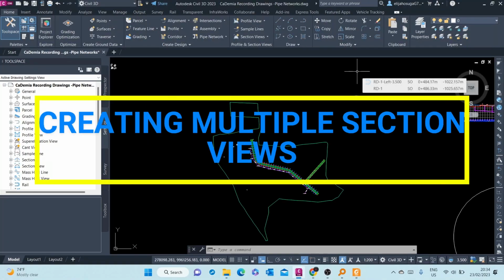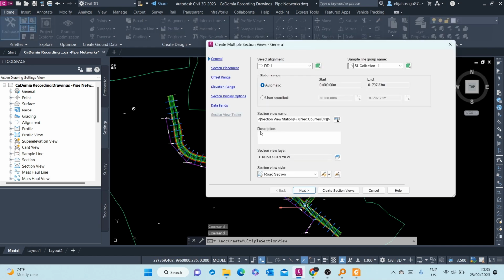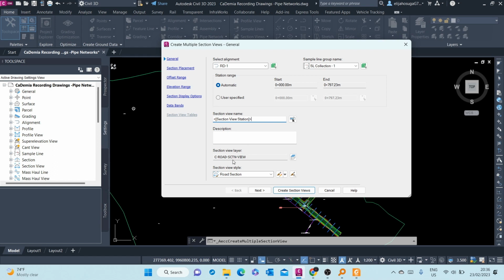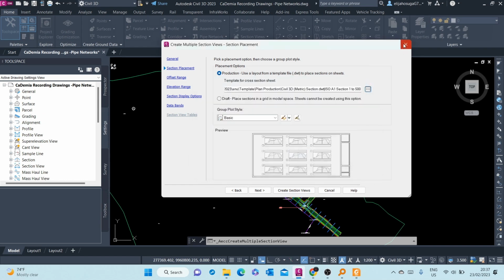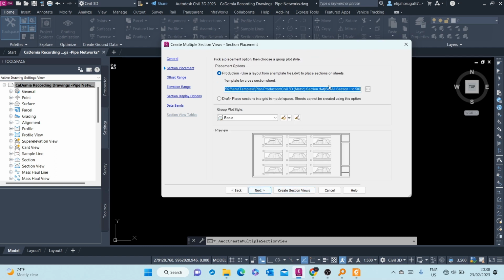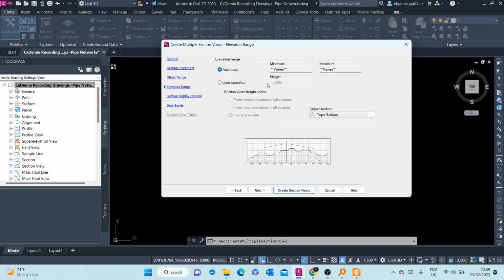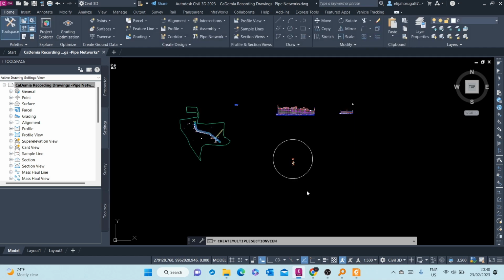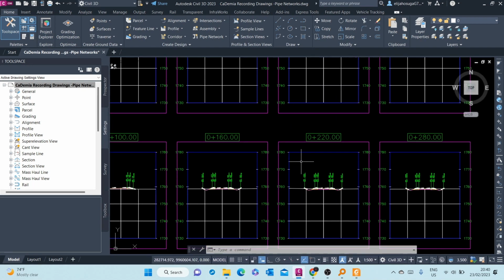2026 Civil 3D: How to Create Section Views in 5 Minutes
2024 Civil 3D: How to Create Section Views in 5 Minutes. In this video we learn how to create multiple section views of our road corridor. These are cross sections along  set intervals of the alignment.